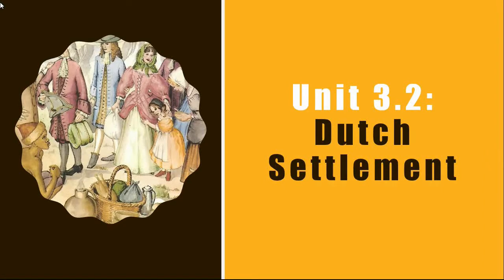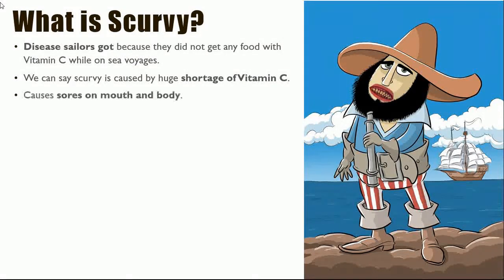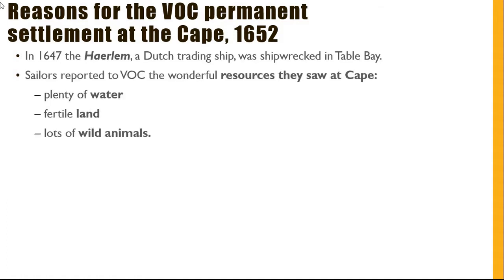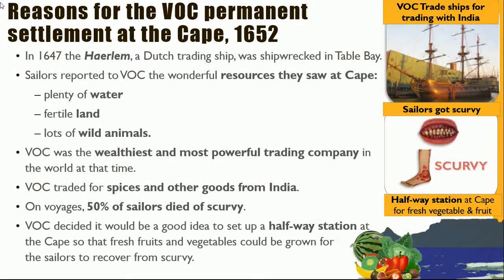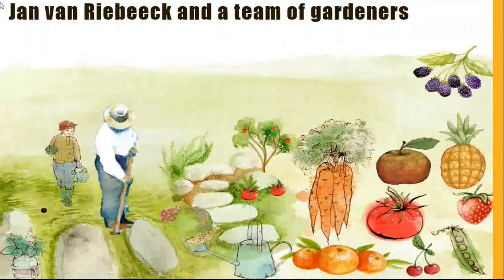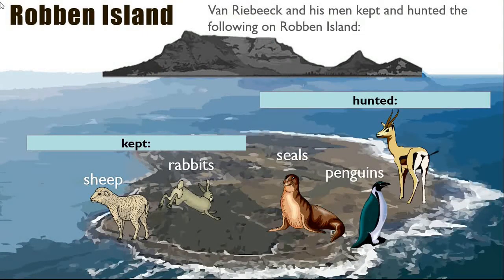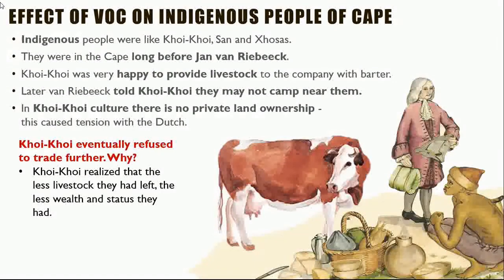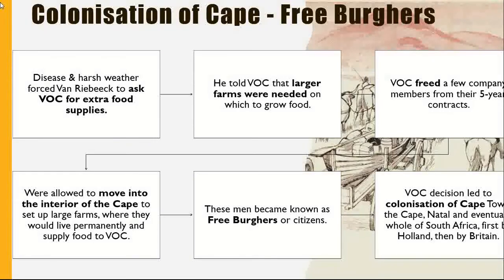Grade 7 History Term 3 3 2